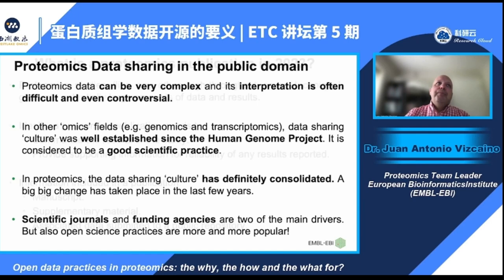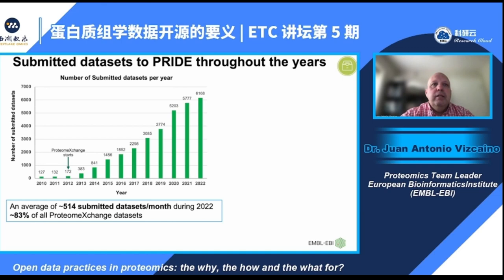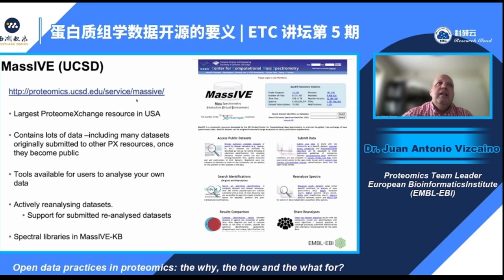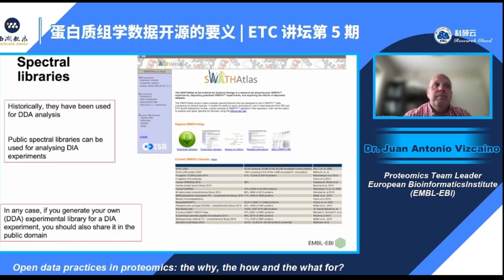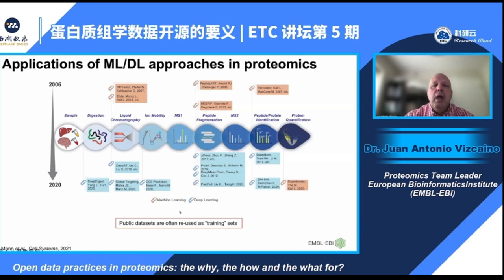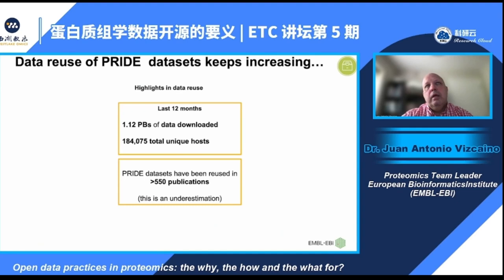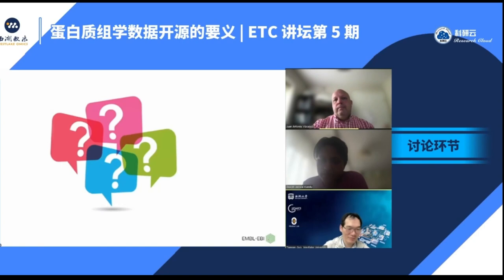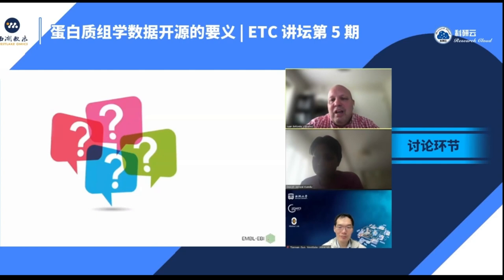20230525- "Open Data Practices in Proteomics: The Why, The How and The What For?" Lecture by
20230525- "Open Data Practices in Proteomics: The Why, The How and The What For?" Lecture by Juan Antonio Vizcaino- EMBL-EBI